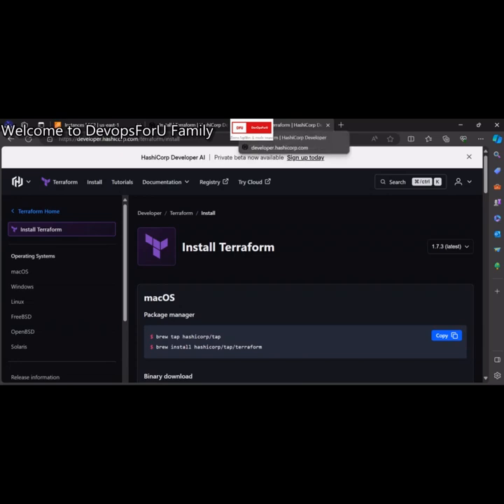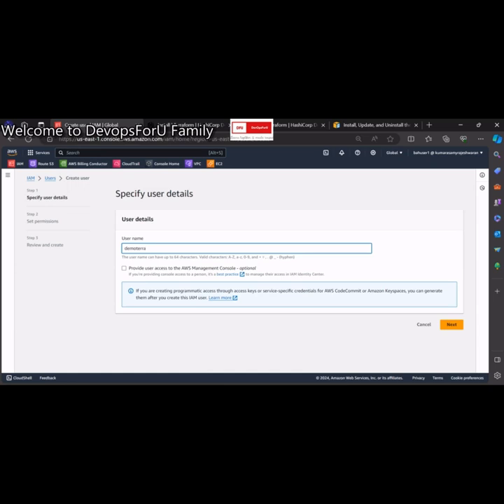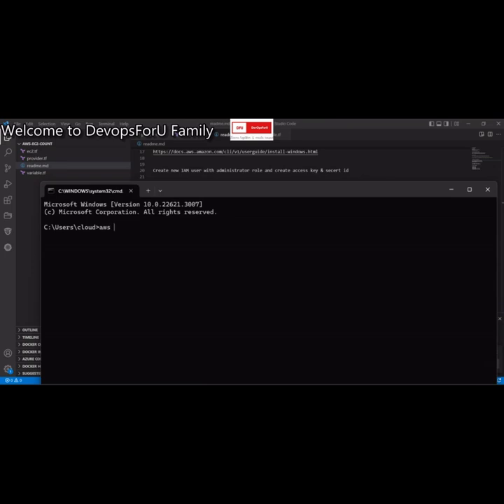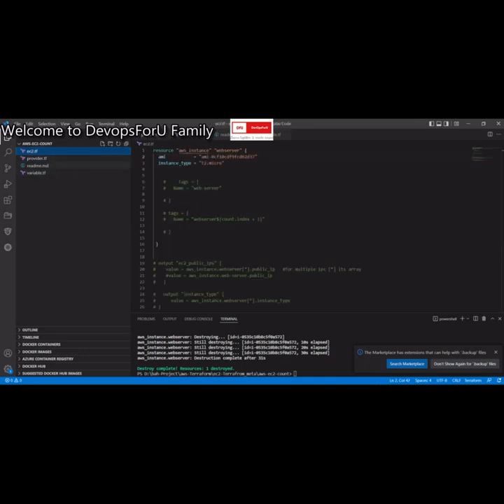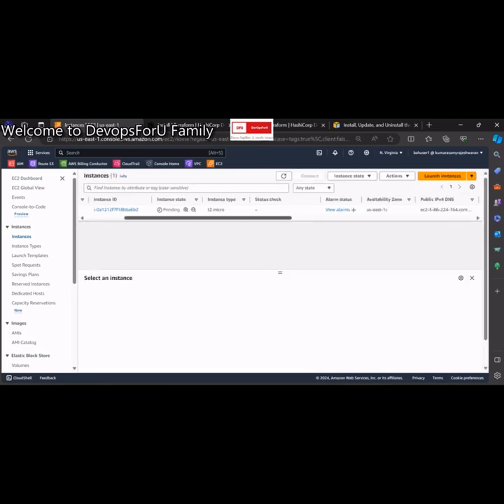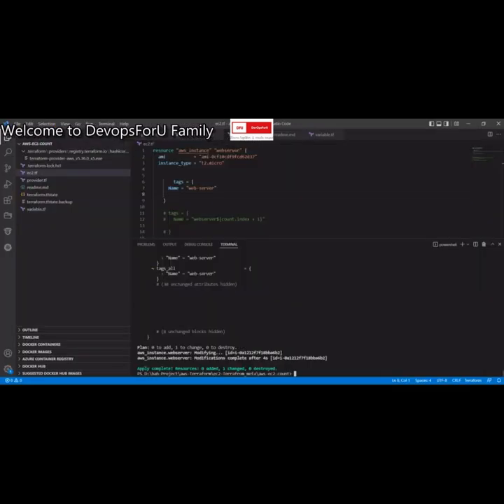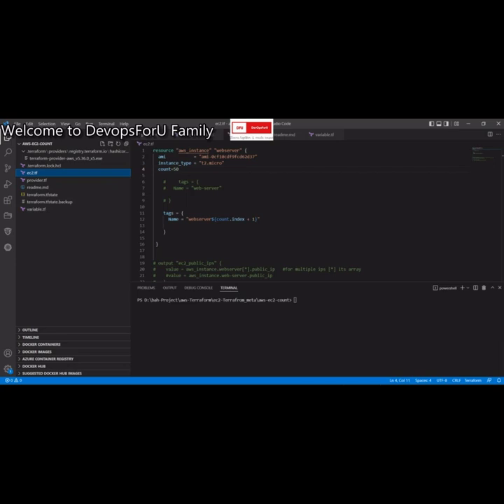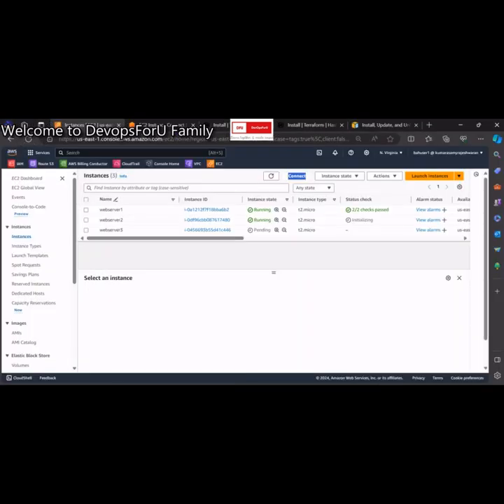Terraform Lifecycle -terraform init terraform plan terraform apply terraform destroy